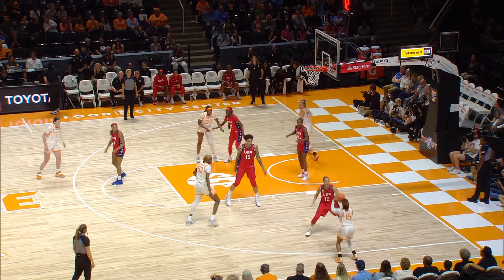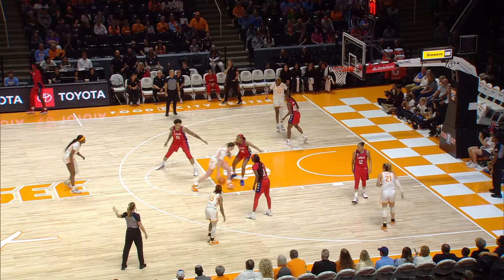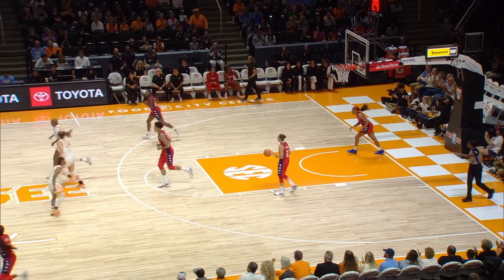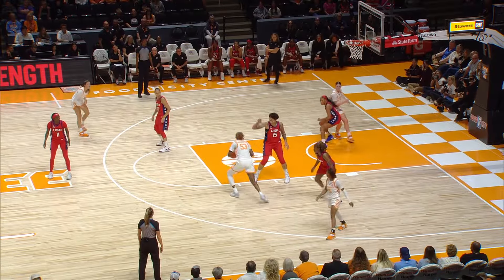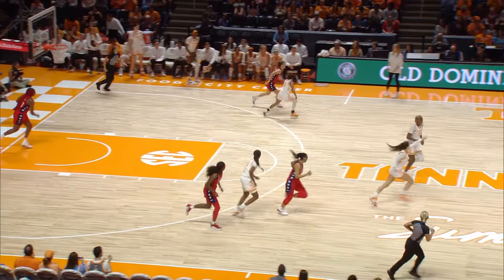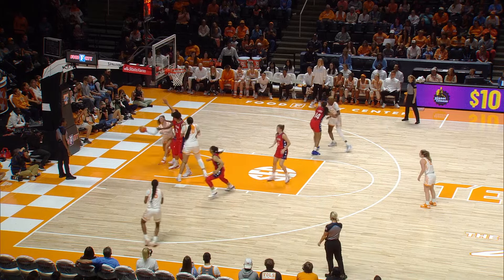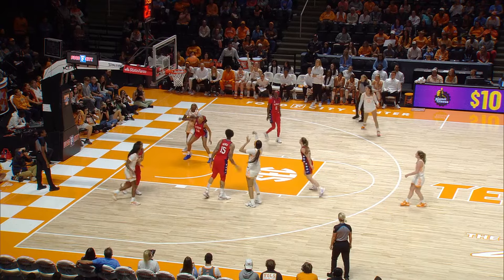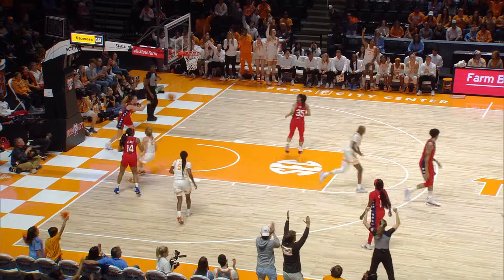Lady Vols Basketball vs. Team USA highlights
Highlights via Tennessee Athletics of 95-59 loss to Team USA in an exhibition game on Nov. 5, 2023.